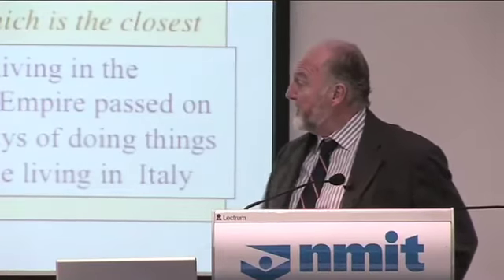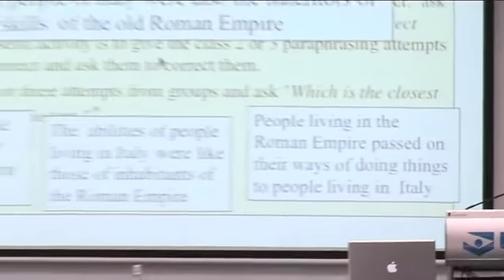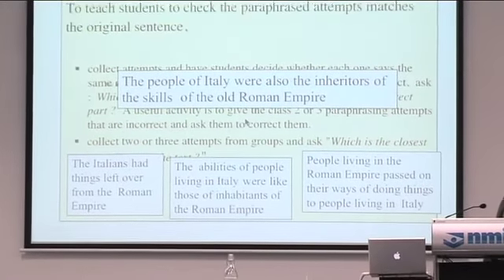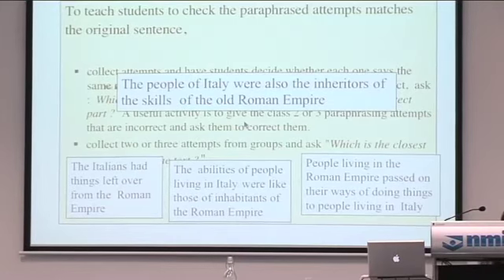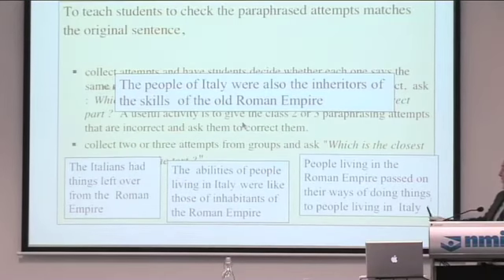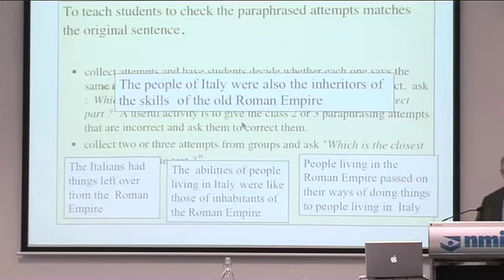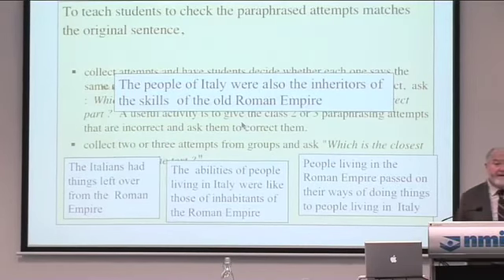Part 15 - John Munro 10_09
John Munro 10_09_Part 15.mov